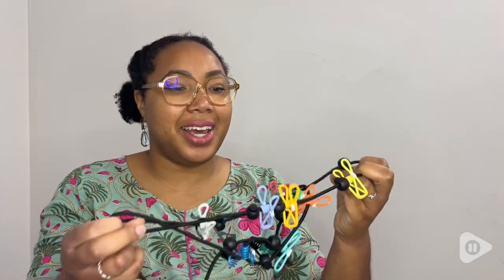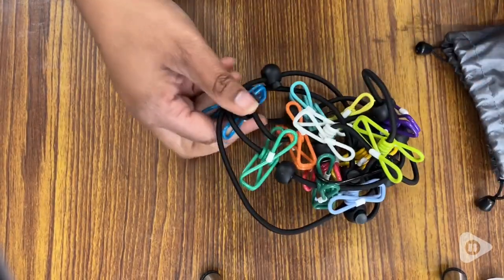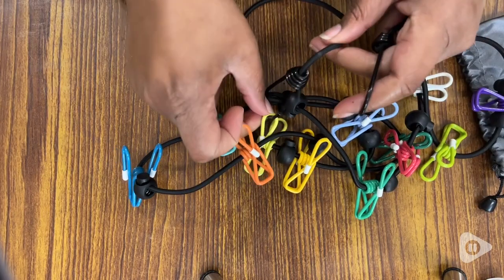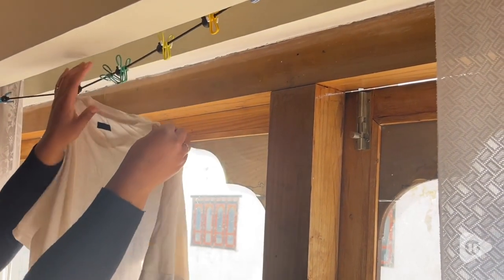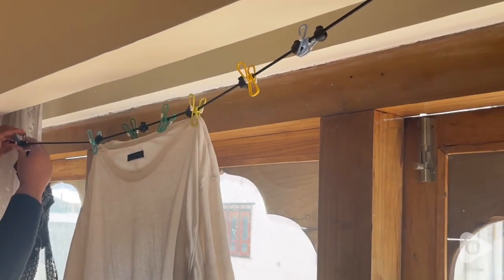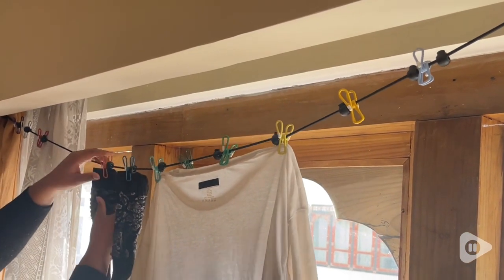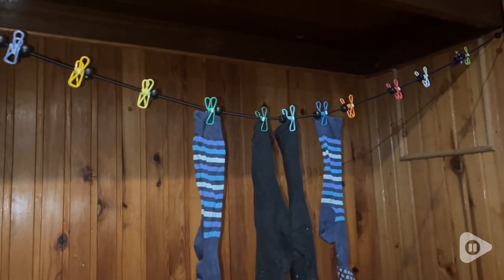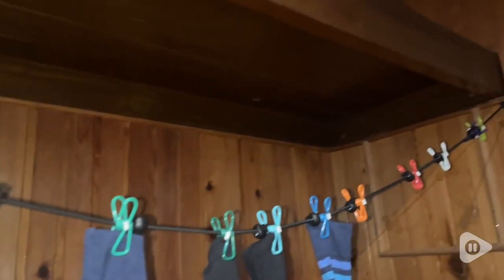HONGYUTAI Portable Clotheslines | Our Point Of View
HONGYUTAI Portable Clotheslines

(Commissionable Links)

[Creative Design]Portable Clothesline with 12 Colorful Clothespins，13 Anti-Skid Clips can windproof，Design with Positioning Bead，Can move smoothly from left to right，the black rope is stretchy can be stretch up to 10 ~ 12 feet，no need to worry that clothes bunching up together due to weight or wind and improves drying effect.
[Strong & Durable] heavy duty clothesline Easy to fasten by two strong stainless steel material hooks and easy removable,Our pegless Clothesline can be attached anywhere:house、balcony、bathroom、backyard、Hotel、students' dormitory,laundry，is a good camping item for inside or outside,Facilitates the washing，storage and organization of clothes.
[Strong Clamping Force]Anti-slip Design with Positioning Bead,Hooks and Clothespins,Strong Clamping Force,Used to hang different types of clothes such as towels, cloth diapers, underwear, socks ，blankets, pants, etc.t，Don't worry about being blown away by the wind
[Widely Use]small Lightweight and easy to carry,apply to rv gadgets,clothes line retracting outdoors,tendedero de ropa para patio，camper decorations for inside，camper accessories for travel trailers inside decor,camper organizers for travel trailers,drynatural retractable clothesline,pool clothes line,Great for traveling, camping, outdoor and indoor use.A must for campers，camp trailer must haves
[Quality and satisfaction]Your purchase is protected. If you are not satisfied with our portable clothesline, You can return them at any time, We will improve it in time until you are satisfied